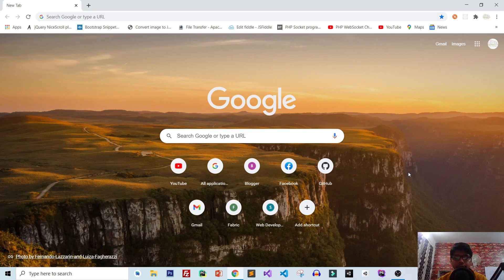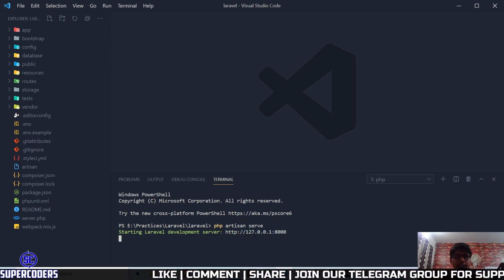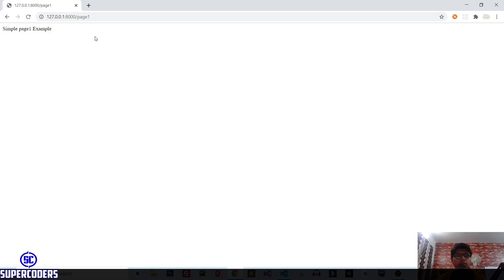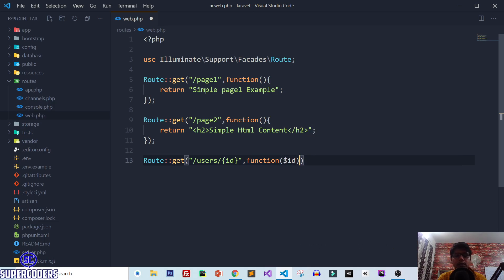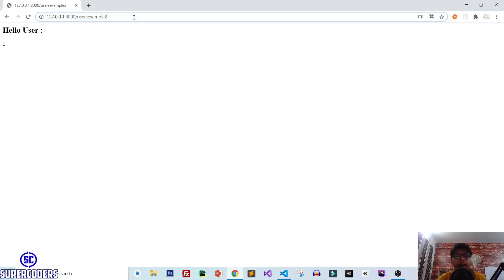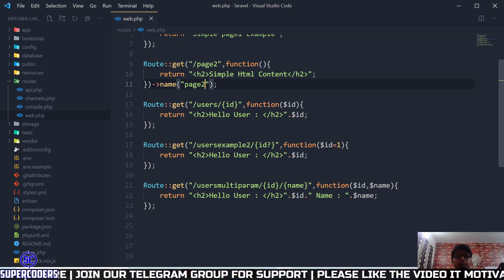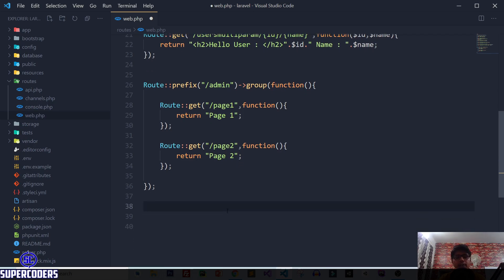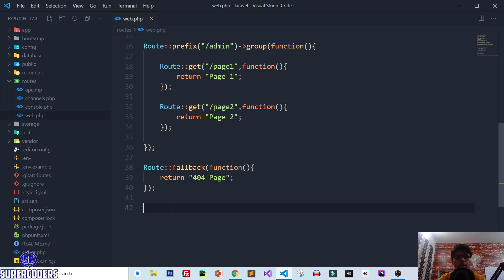Laravel PHP MVC Web framework Part 2 | Routing Route | Controller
Tutorial Cover:

1. How to Create Route in Laravel

2. How to Create Simple Route With Text Response in Laravel

3. How to Create Simple Route With HTML Response in Laravel

4. How to Pass Value in Url Param in Laravel Route

5. Laravel Route With Url Params

6. Laravel Route With Multiple Url Params

7. Laravel Group Routing Example

8. How to Create Group of Route in Laravel

9. How to Create 404 Page in Laravel

10. How to Create 404 Route in Laravel

11. Laravel Route With Get Method

12. Laravel Route With Post Method

13. How to Create Controller in Laravel

14. How to Create Method in Controller in Laravel

15. How to Link Route to Controller in Laravel

16. Laravel Route With Name Example

Chapters
00:00 Intro
01:13 Install Laravel Extenstion VS Code
01:53 Running Laravel Project
02:40 Simple Laravel Route With Text
03:43 Simple Laravel Route With HTML Response
04:52 Laravel Route With Params
06:10 Laravel Route With Optional Params
06:52 Laravel Route With Multiple params
08:18 Laravel Route With Group Routing
10:27 Laravel 404 Routing Route
11:36 Laravel Post Method Route
13:38 Laravel Any Method Route
15:16 Create Controller in Laravel
16:00 Create Method in Controller in Laravel
16:43 Link Route to Contoller Method
18:35 Link Route to Contoller Method Second Way